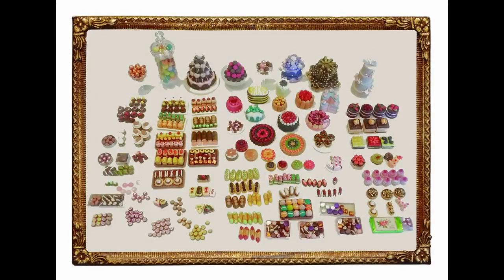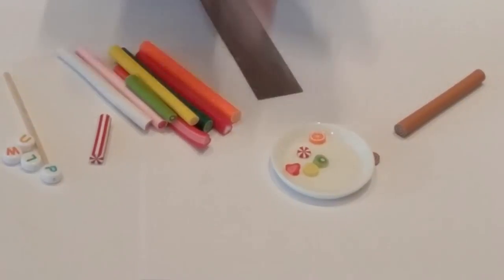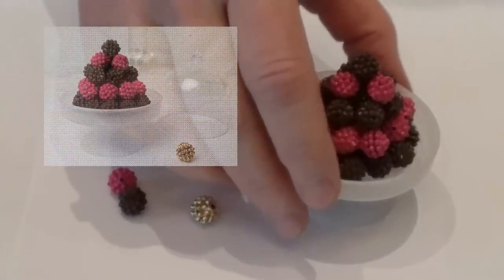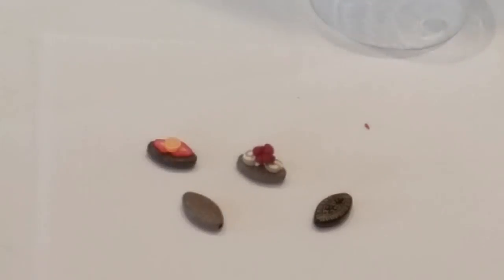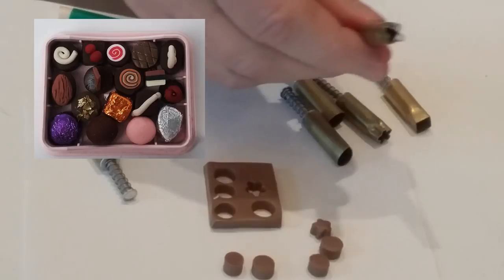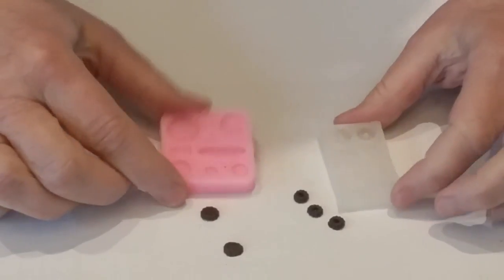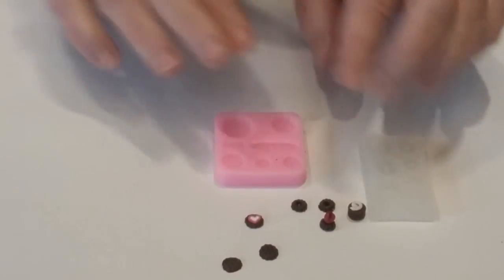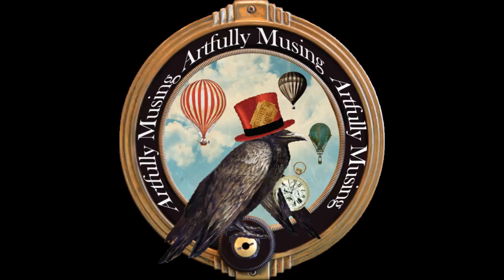Making Miniature Chocolates Out of Beads & Polymer Clay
The Streets of Paris Event continues with three new tutorials covering making miniature treats.  This is the 1st of the treat tutorials covering making chocolates from polymer clay & beads. The second covers pastry & tarts and the third cakes.